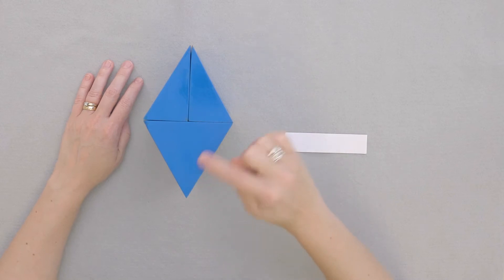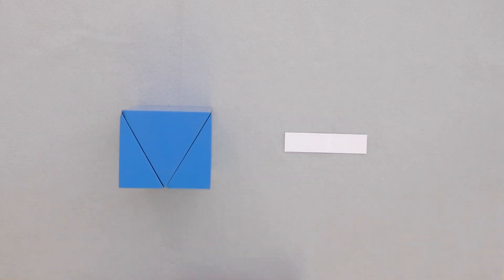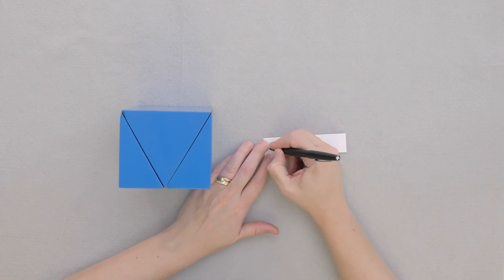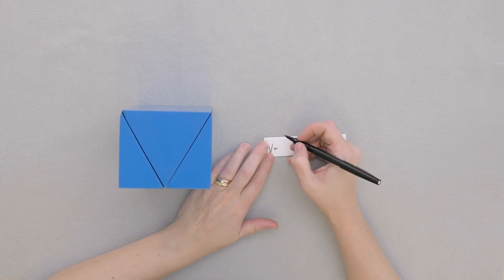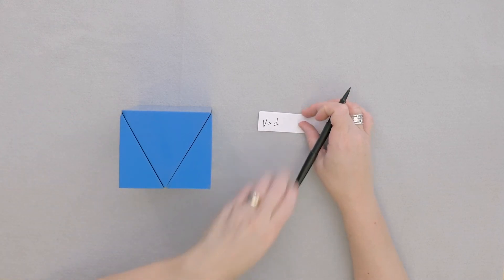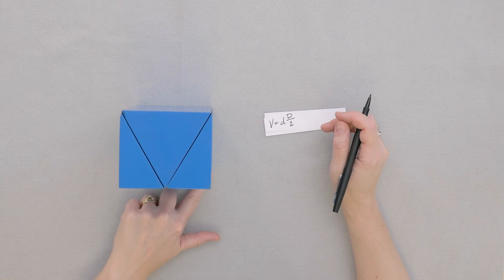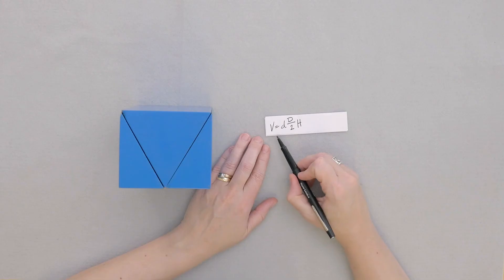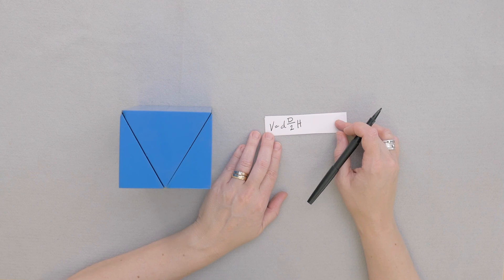Volume of a Rhombic Prism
In this video, we demonstrate how to support children in deriving the formula for the volume of a rhombic prism.